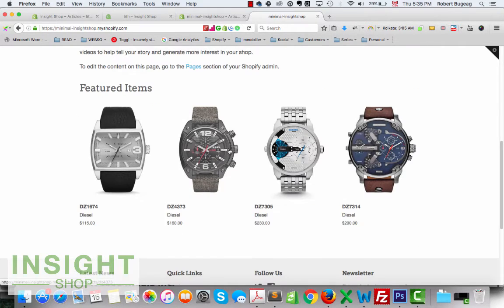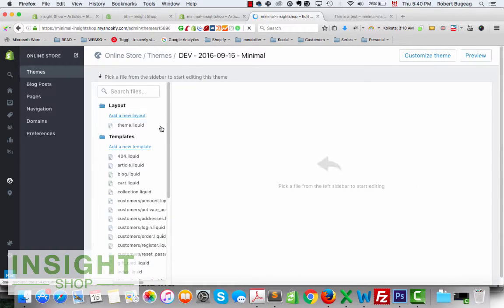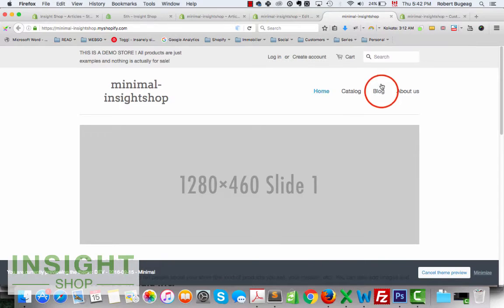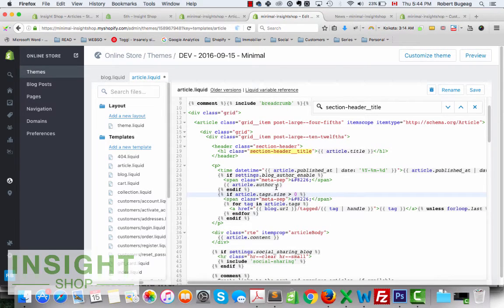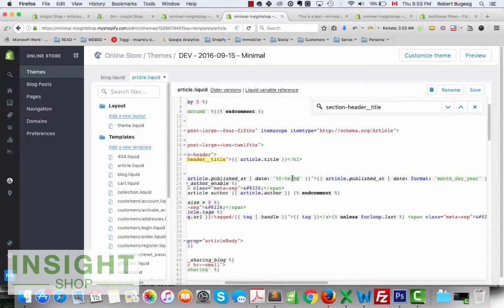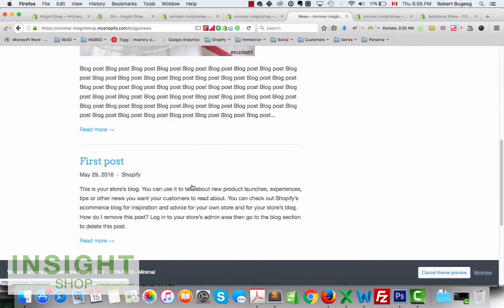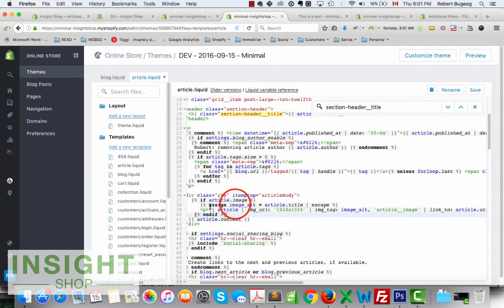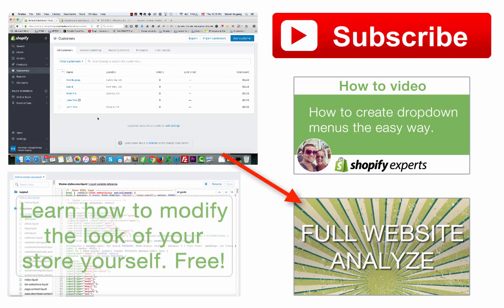How to hide/show blog post author, image or time stamp in Shopify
In this week video I will show you how to show or hide the blog post article, featured image or the time stamp (date of the post). It can be useful in many cases to know how to show or hide these in your Shopify store blog/article section or even on the homepage or other section on your site.